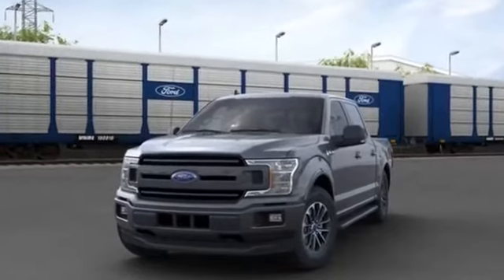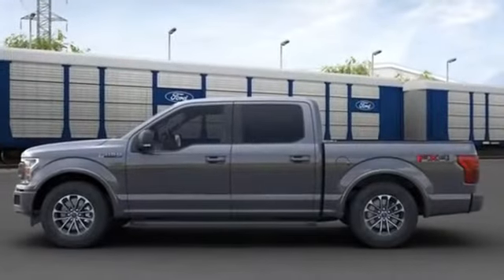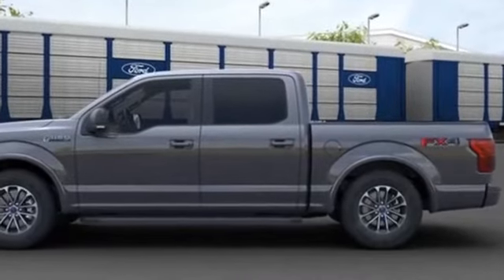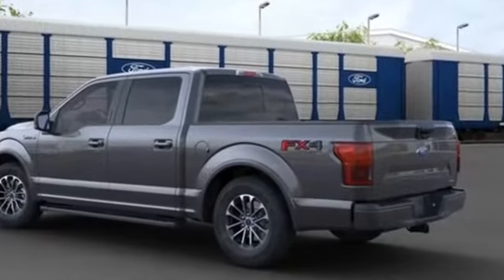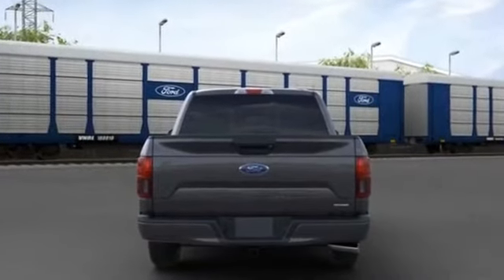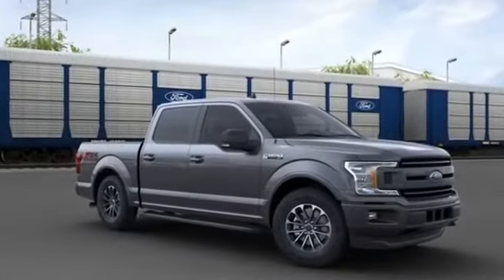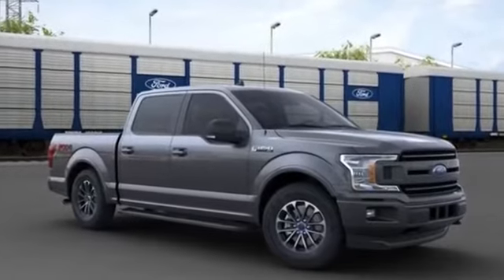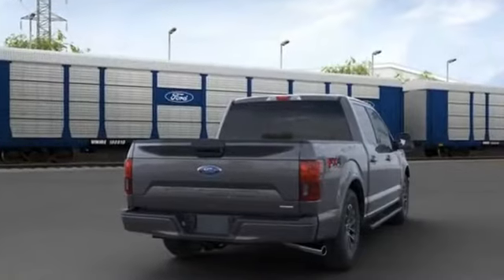2020 Ford F-150 Kansas City MO, Grandview MO, Belton MO, Overland Park KS, Leawood KS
2020 Ford F-150  1FTEW1EP7LKF09138 Video